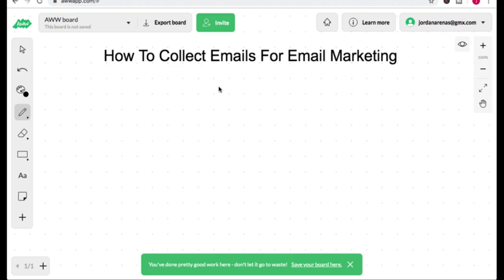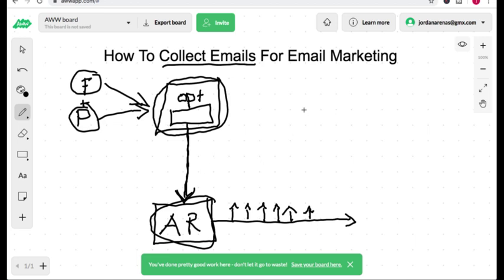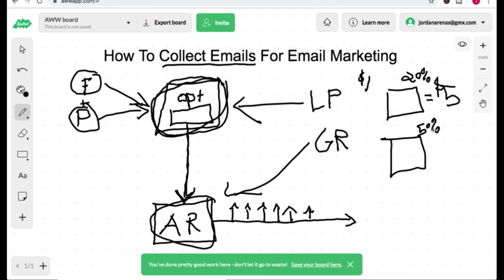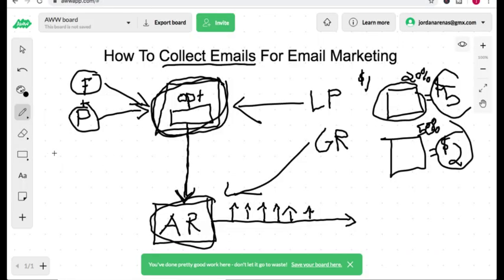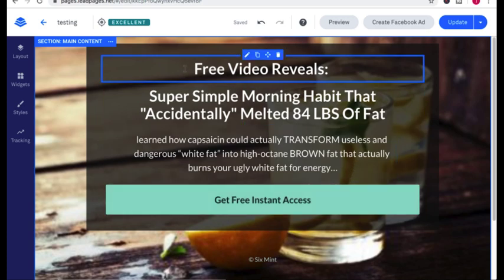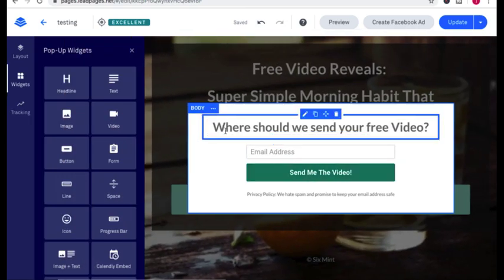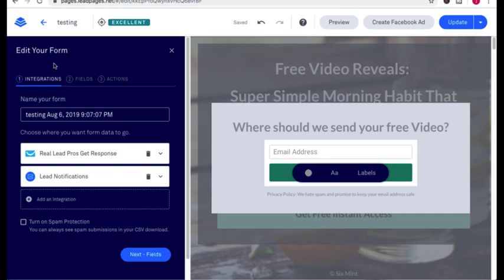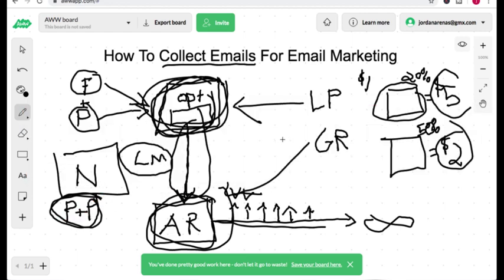How To Collect Emails For Email Marketing - Quickly Create A Landing Page To Collect Emails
Learn how to collect emails for email marketing

In this video you will learn how to quickly create a landing page, and how you can collect emails for email marketing. This process is very simple, and you will need to learn how to do this especially if you want to create an email marketing business for yourself.

Collecting emails for email marketing is actually quite simple once you understand your target audience. After a little research you should know what problems your niche is looking to solve, and with that info you can create a lead magnet and use that lead magnet to create a landing page to collect emails.

So make sure you pay attention, take notes, and more importantly take action on the information I share with you in the video. This video is especially useful if you are an absolute beginner to email marketing. Its a great way for you to get started with you online business without a huge investment.

And if you are new to this channel, my name is jordan and I share helpful make money online, affiliate marketing, and email marketing tips, tricks and strategies on my channel.

I hope you enjoy this video on how to collect emails for email marketing.